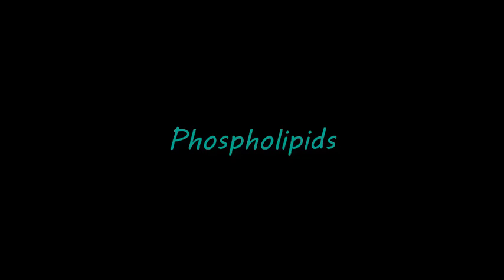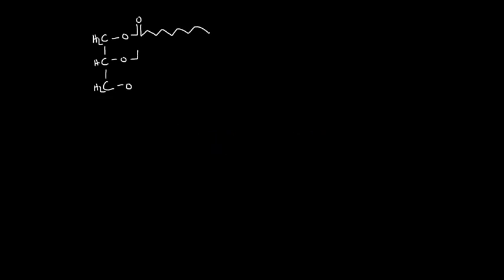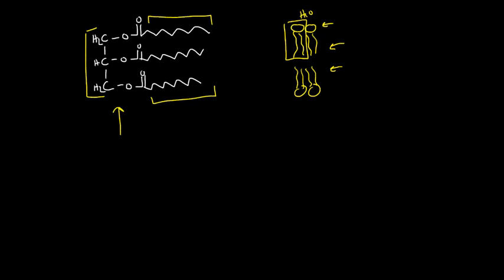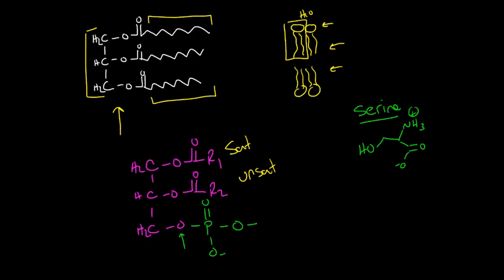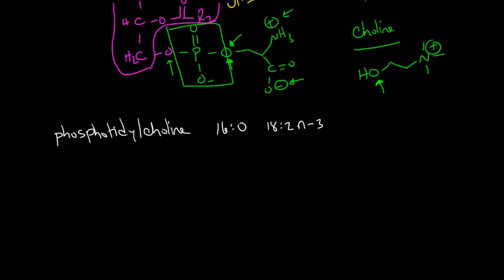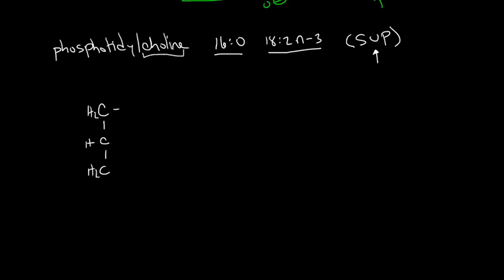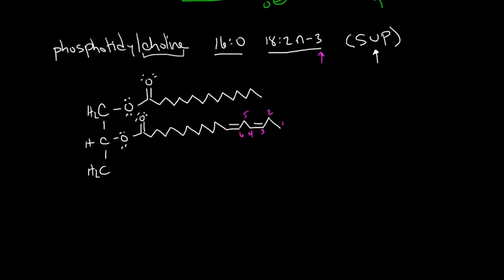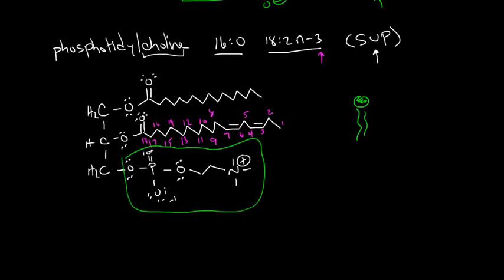Phospholipids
This video explains how phospholipids are related to triglycerides and explains how to draw them.